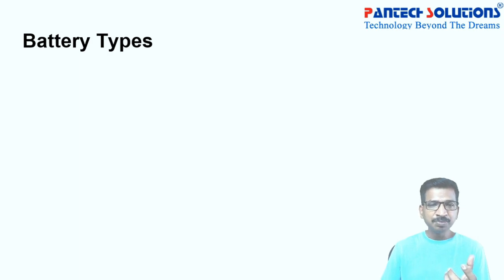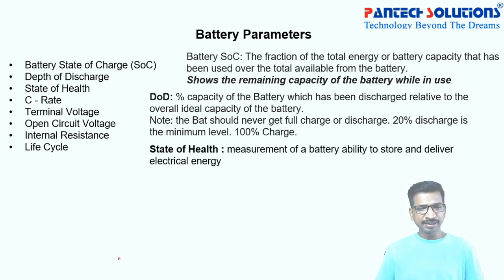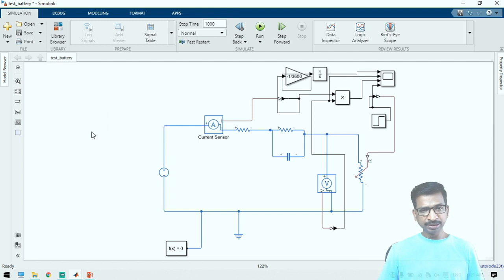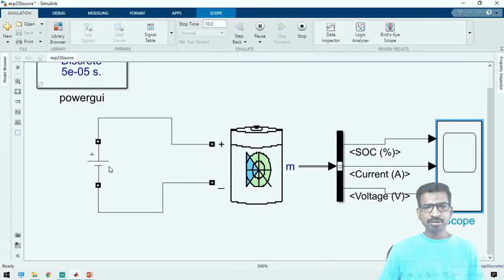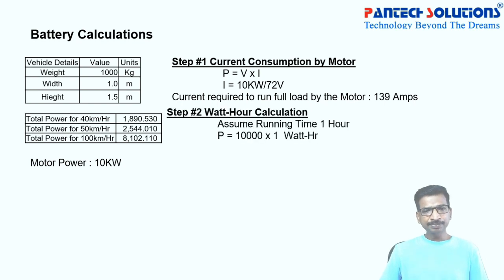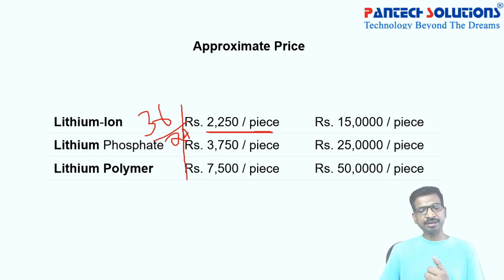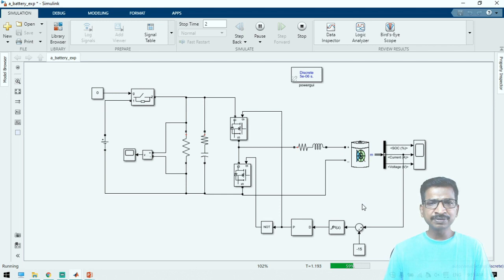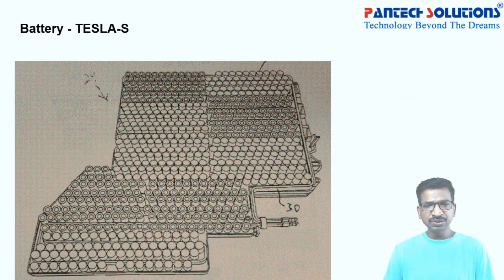Day 15 - Introduction to Battery Modelling Matlab Simulink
APSSDC Certified 1 Month Internship on Electric Vehicle Design

1Month Internship program Certified by Govt of Andhra Pradesh State Skill Development Corporation and  Pantech eLearning

Internship Fee: ₹999
Discount Fee: ₹590

JOIN THE INTERNSHIP BATCH III & GET THE BENEFITS OF THE INTERNSHIP

Benefits of The electrical Vehicle Design internship include:
👉 All Recording videos are downloadable
👉 Hackathon session
👉 Don't need Attendance for Internship
👉 APSSDC - Internship/participation certificate

APSSDC CERTIFIED 30 Days Masterclass on Electric Vehicle Design
Day -1 Matlab - Simulink Introduction
Day -19 Sims cape Introduction
Day -20 Sims cape Fundamentals

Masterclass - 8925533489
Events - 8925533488